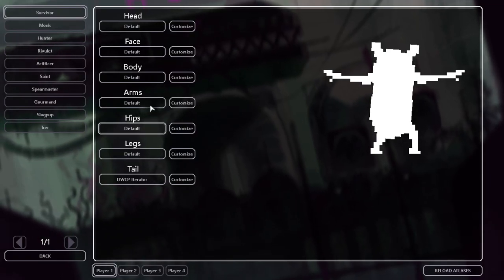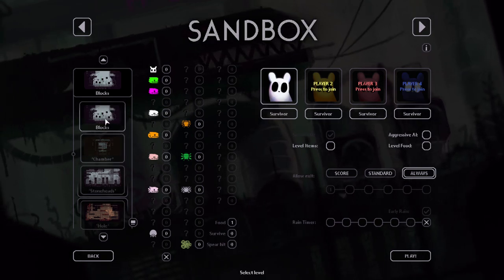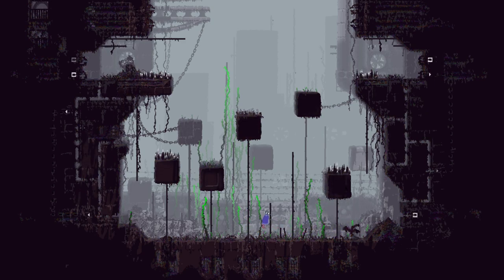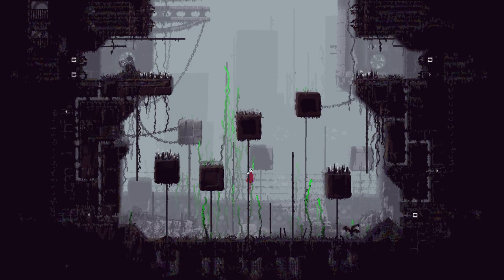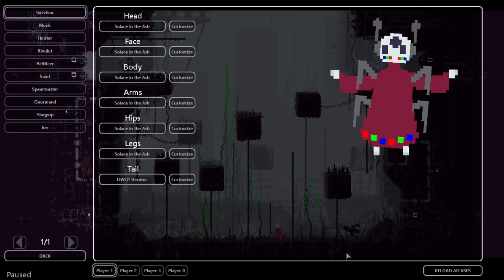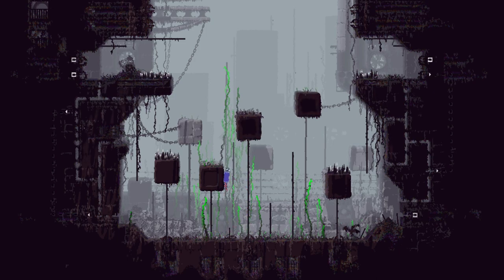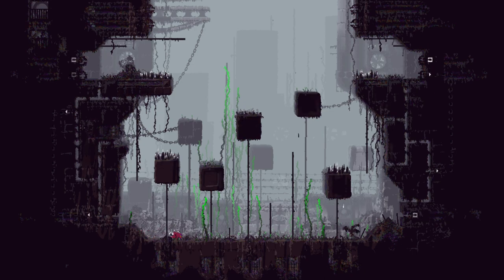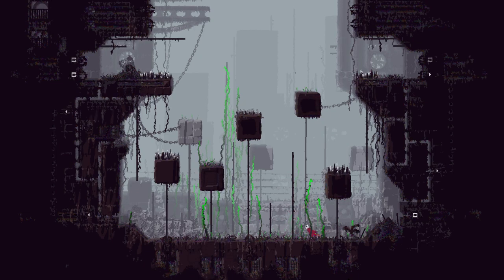Dress My Slugcat Custom Skin Testing Part 2 - Iterator Edition (Rain World)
Wow the title is way too long

Aaaanyway, I'm just testing some more custom skins, this time they're iterators!

Next I'm gonna work on a friend's OC :D